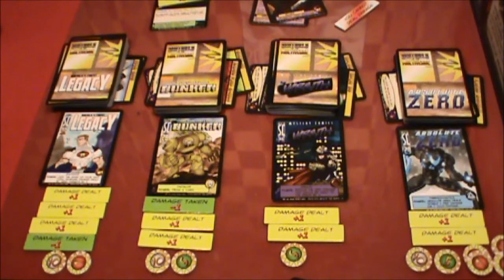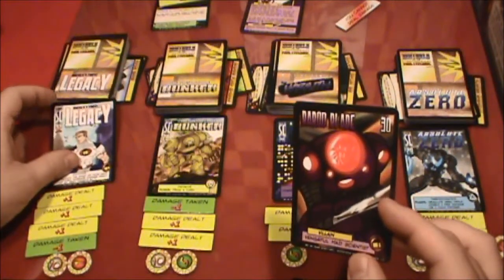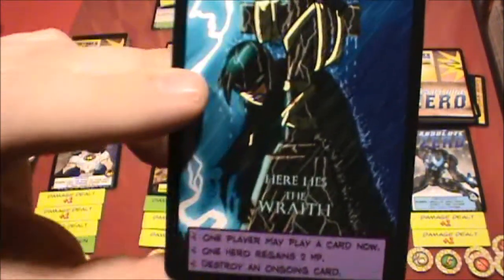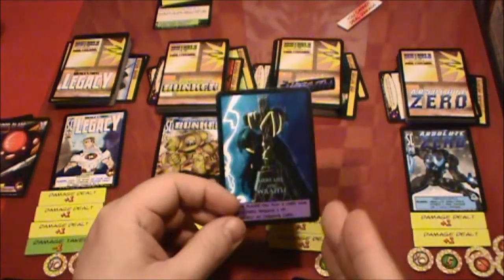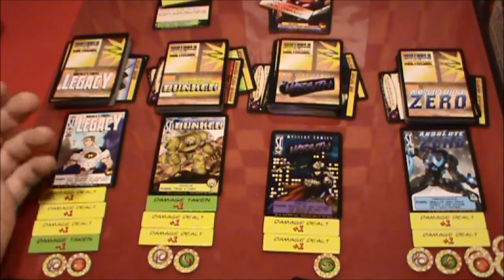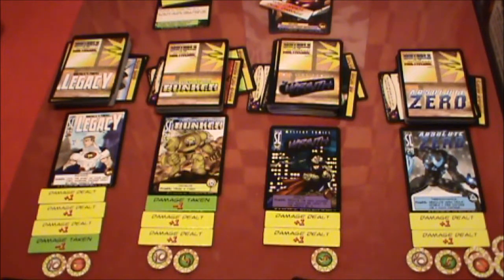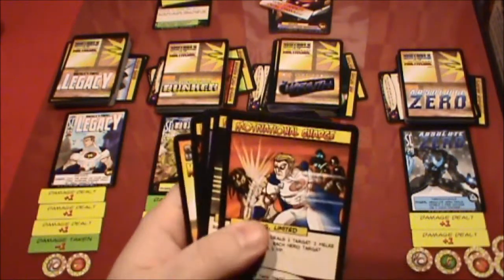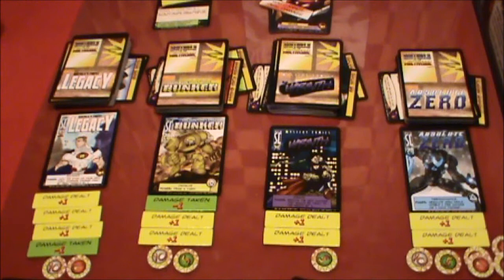BBG - Sentinels of the Multiverse (G1 - END)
Robert tries to teach himself how to play Sentinels of the Multiverse!